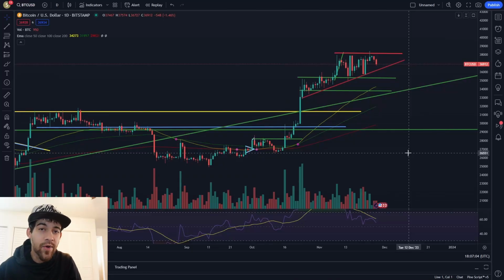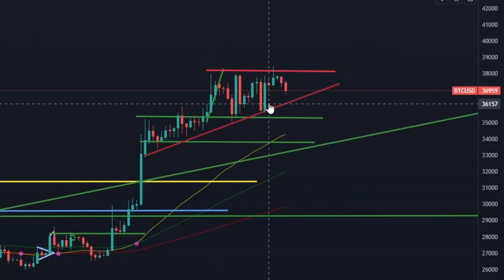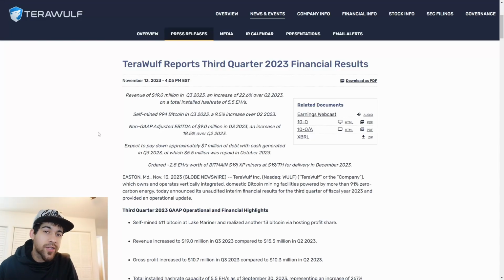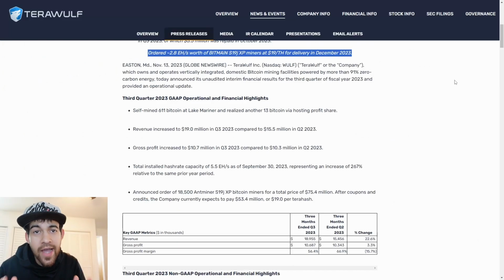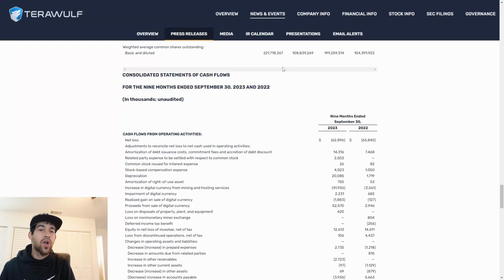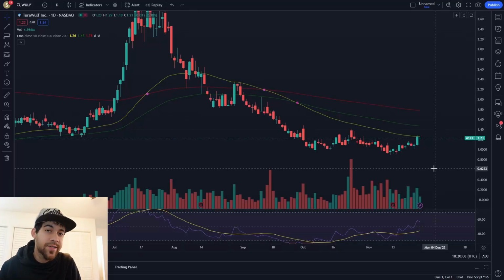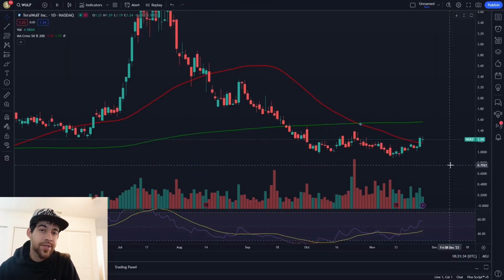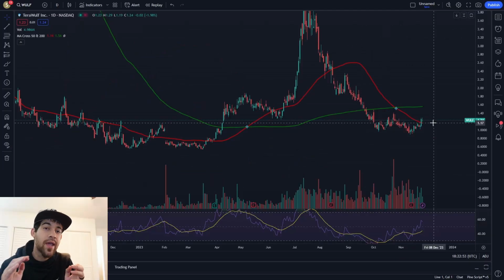Terawulf Stock Update - Bitcoin & WULF Stock On The Chart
This video looks into terawulf stock and q3 earnings as well as a look at the chart for bitcoin and wulf stock